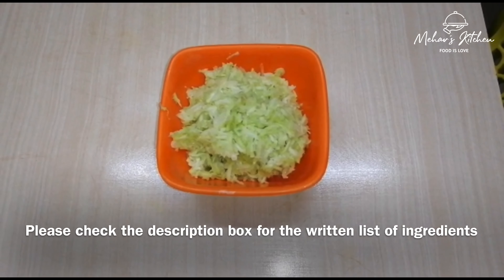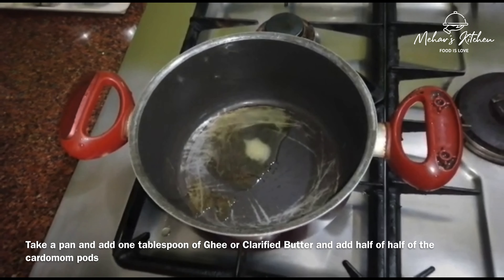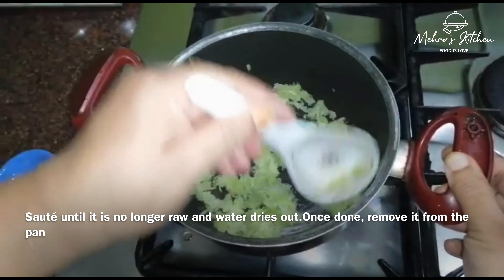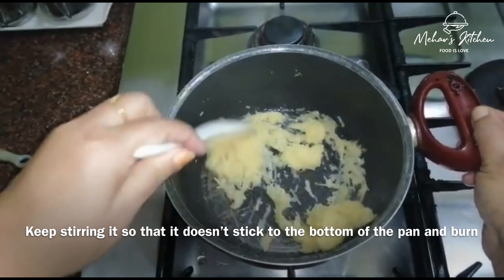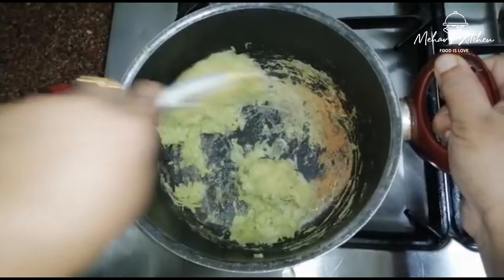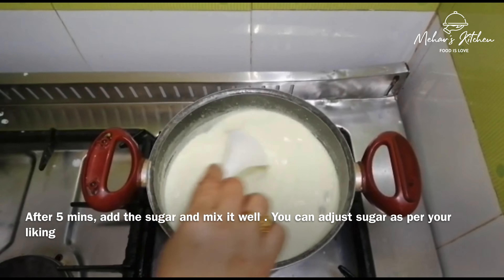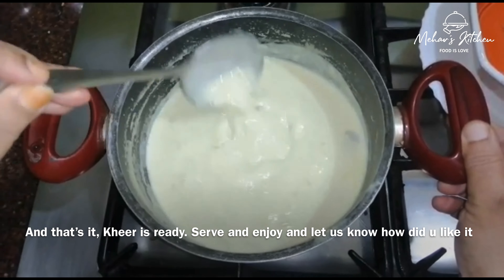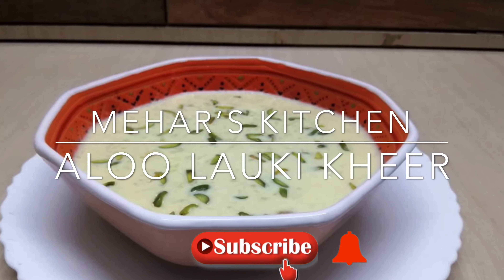ഉരുളക്കിഴങ്ങ് ചിരങ്ങ പായസം| Potato Bottlegourd Kheer |Creamy & Delicious|Payasam recipe| Dessert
Mehar's Kitchen is all about love for Food..

We bring you the yummiest and easiest home cooked food recipes to make your life EASY...

Ingredients
Bottle Gourd  - 1 Cup, grated
Potato – ¾ Cup, grated
Sugar – ¾ Cup, or as per your preference
Full Fat Milk – 1 Litre
Ghee or Clarified Butter – 2 Tbsp

Mehars Kitchen